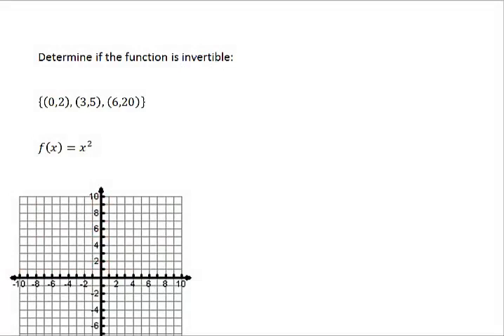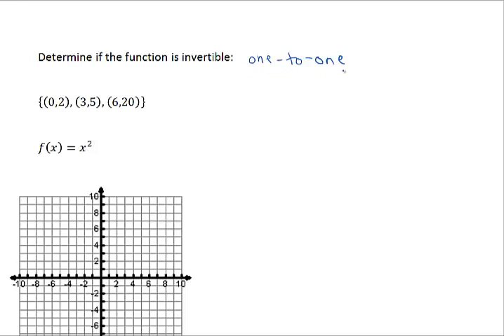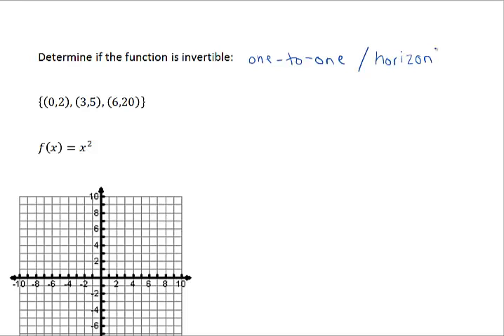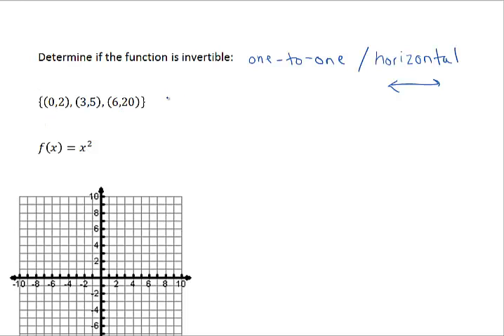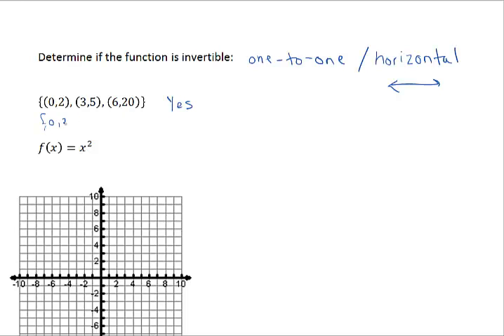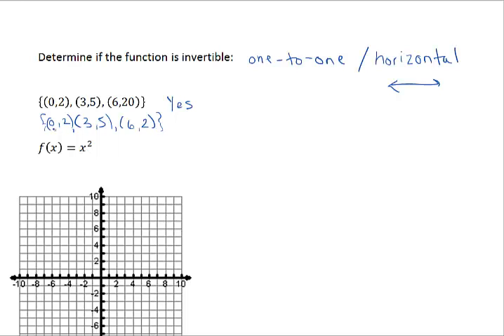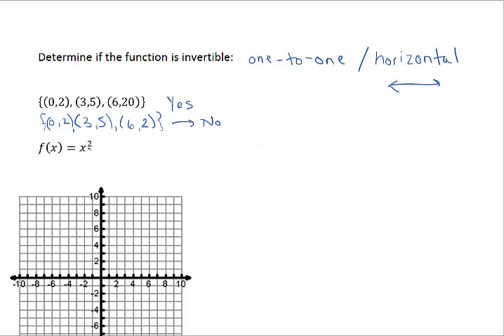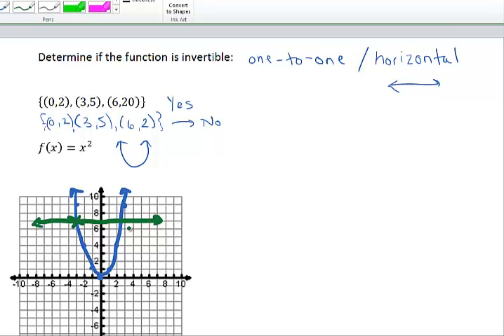Review of Invertible Functions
This video reviews how to determine if a function is invertible.